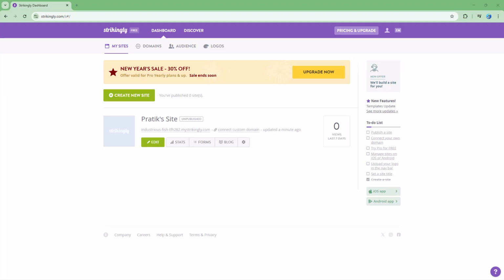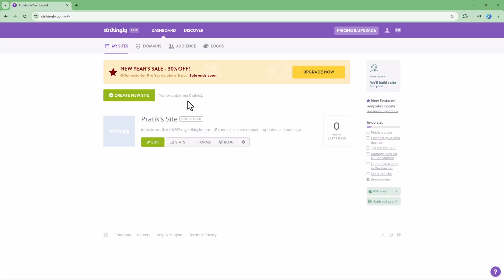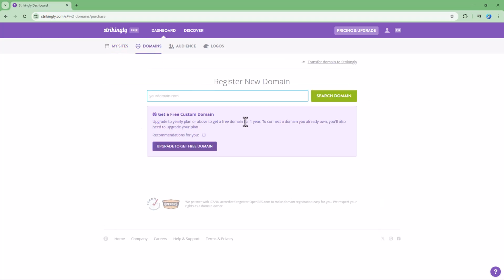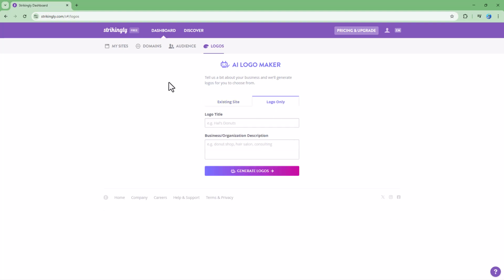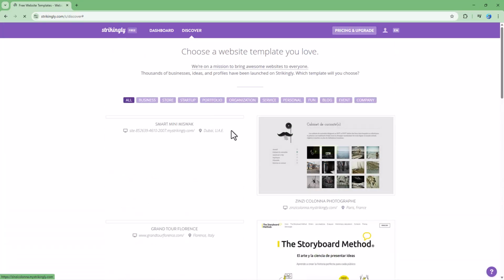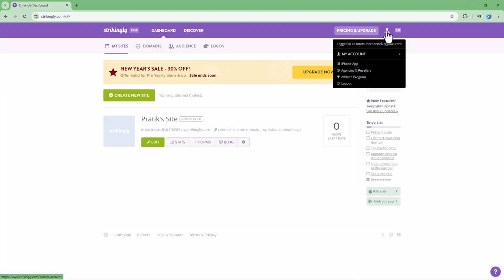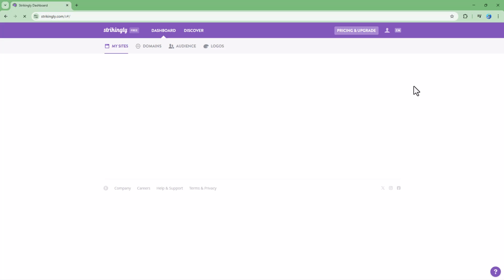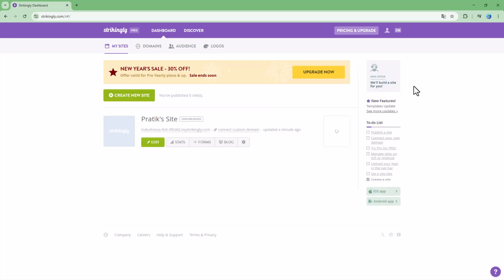Strikingly - Lesson 2 - Dashboard Tour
In this tutorial, we’ll explore Dashboard Tour in Strikingly. an easy to use website builder for creating modern websites without coding.